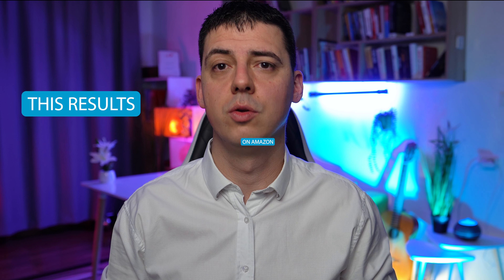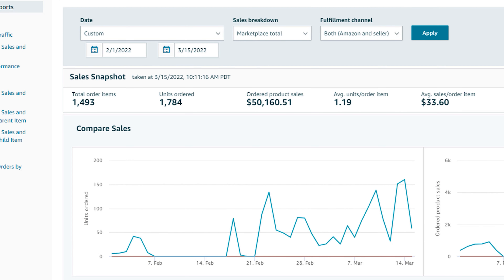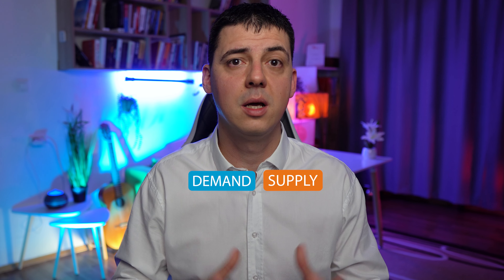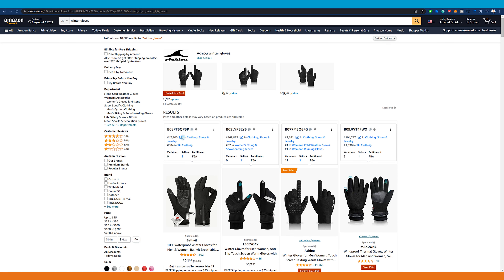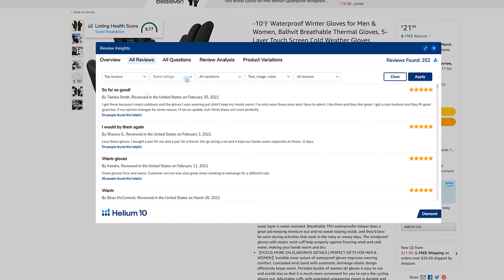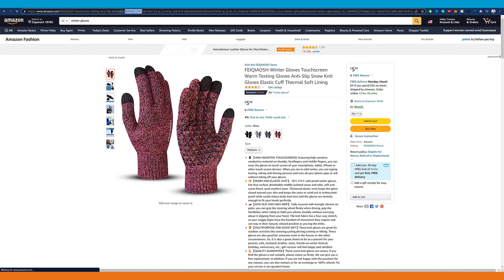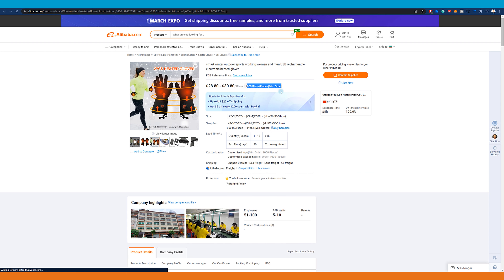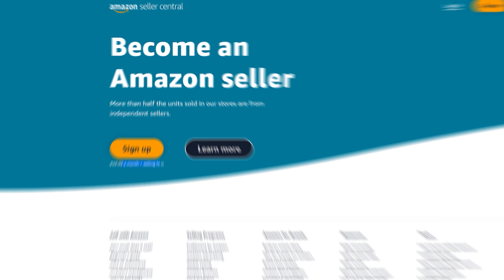Amazon FBA For Beginners 2022 (Step by Step Tutorial)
Amazon FBA For Beginners 2022
COMPLETE Amazon FBA Tutorial In 2022 | How To Sell On Amazon FBA And Make Money

A 60-minute call in which, after getting to know your goals, experience, and problems.

 Join my Zero To Success Group on Facebook, where you will find everything you need about business and e-commerce:

🚀 In this video, you will see:
00:00 - Amazon FBA
00:04 - Sales on Amazon
00:25 - How to find profitable products for Amazon FBA
00:58 - $100 Giveaway
01:20 - Difference between FBA from Alibaba and Wholesale Amazon
02:40 - Amazon dropshipping store with $54 000+
03:10 - New Amazon seller account
03:50 - Amazon Store Risk of Deactivation
05:40 - Supply and Demand
05:53 - The main difference between FBA and FBM on Amazon and what Amazon Prime mean's
07:00 - How to find profitable FBA products
07:40 - How to use Helium10 to research in Amazon. How to watch Freedom Ticket
08:53 - Xray Amazon Product Research Tool
10:00 - Profit Calculator for Amazon
10:21 - Profitability Calculator of Helium10 for Amazon FBA research.
11:20 - Review Tool
11:50 - Helium10 Members Area
12:10 - FreedomTicket with a discount from Helium10
12:43 - How to connect Amazon to Helium10 software
13:15 - Amazon research tools

Many people think that starting a dropshipping business on Amazon is very easy. In this consultation, I share some of the issues you may face in your Amazon FBA, FBM, or Dropshipping business. We have over $85 000 for the current year only in one of the accounts on Amazon. Thank's to Helium10, we can get these excellent results. Dropshipping on Amazon is not easy, but we do our best. To sell on eBay or Amazon is not easy, but my business team can support you. Even if you are a beginner in eCommerce money, we can help you generate sales. In 2022 we already have over $500 000 in sales only for Q1.  We can manage product research. In this video, I share my knowledge about Helium 10 software and the best course for Amazon FBA.